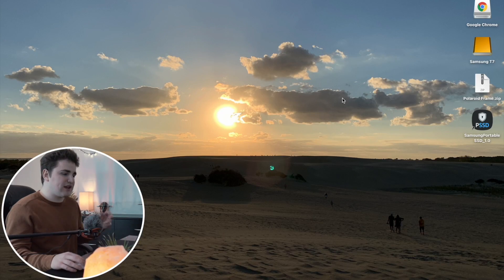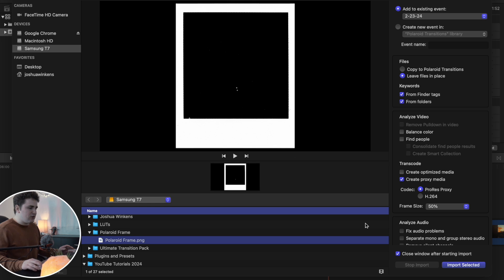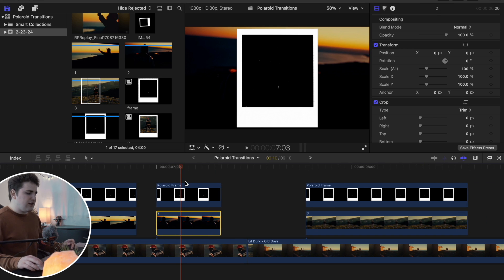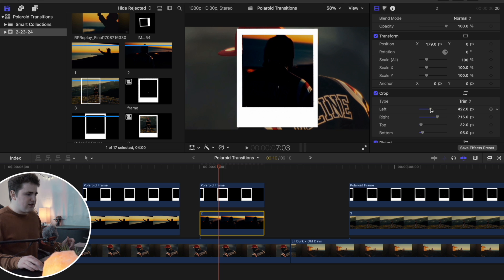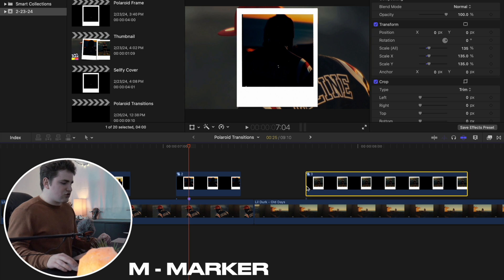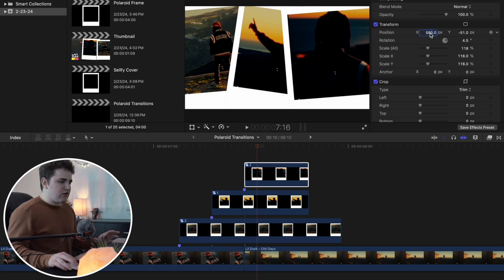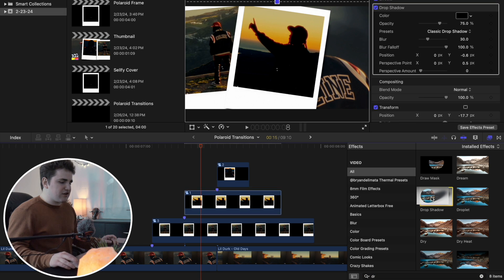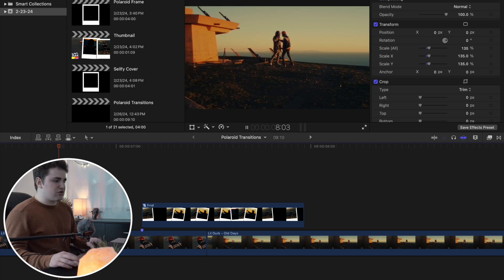How to Create Polaroid Transitions for Free in Final Cut Pro X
In this tutorial, I will break down how to create polaroid transitions for free in Final Cut Pro X.